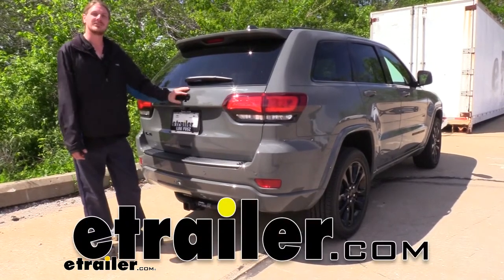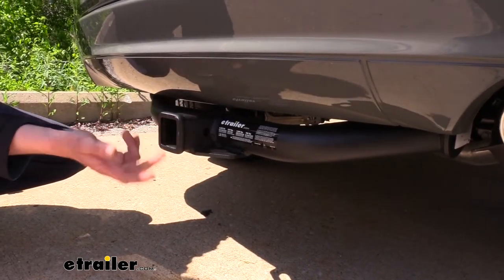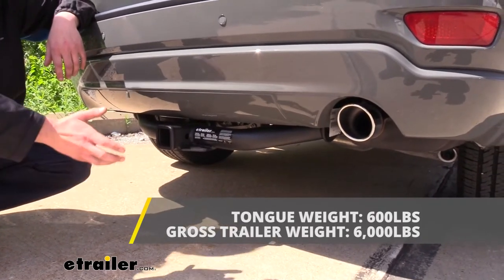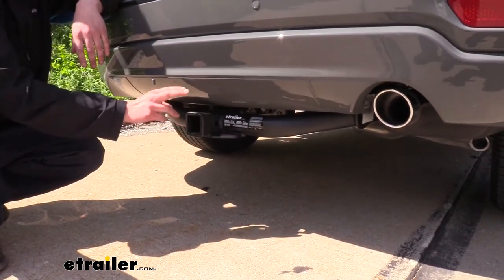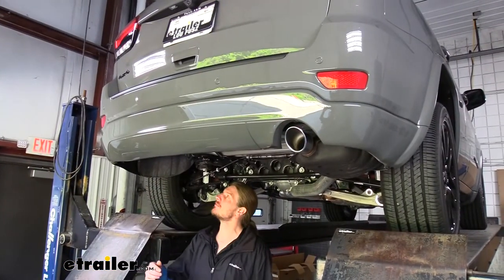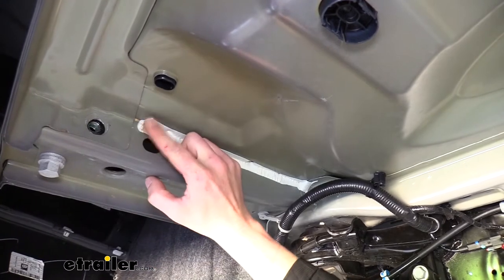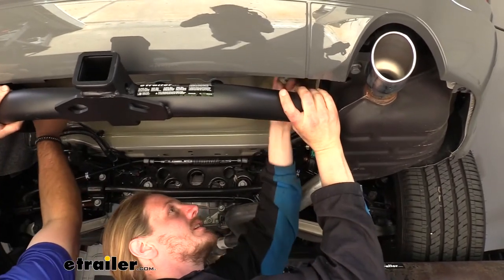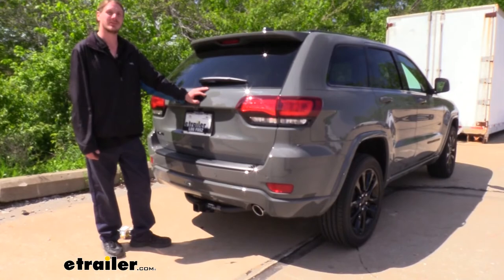etrailer Trailer Hitch Installation - 2020 Jeep Grand Cherokee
Hi there, Jeep owners. Today, on your 2020 Jeep Grand Cherokee, we're going to be taking a look at and showing you how to install etrailer's 2" trailer hitch receiver. You will be able to see the cross tube. It is tucked up pretty nicely, but even if you're standing up, you will still notice it a little bit. The receiver here at the back is very noticeable, but again, it looks pretty good on with the matte finish, really blends in nicely with the way our bumper is up there, and the other trim on it.It's a class three 2" by 2" receiver, so it's going to be great for all of your towing needs, whether you're going to be using it for accessories, such as a bike rack. You could easily put a four bike platform rack on here fully loaded up, or a cargo carrier, loaded up to the max.

You could also pull a small camper or something with it as well.It uses a 5/8" hitch pin and clip. One's not included, but we have plenty available here at etrailer.com. On the bottom, we have plate style safety chain loops, but they do have a very small opening, so some of your smaller duty chains will have no problems, but larger ones like this, they do fit, but you may have some difficulties with some of the very big ones. This hitch has a 600 pound tongue weight, which is the force going down on top of the receiver, and like we said before, you could easily put four bikes loaded up on a platform rack, or a cargo carrier to the max with that. And it offers a 6,000 pound gross towing capacity, so pulling a trailer or a boat with this should be no problem as well.It is rated for use with a weight distribution system, and when using one, your tongue weight is going to increase to 750 pounds, and your gross towing capacity is going to increase to 7,500 pounds.

Weight distribution systems will help take the weight that's sagging down the back of your vehicle, and redistribute it to the front axle, so you're riding level, restoring lost braking and handling performance. We've got a lot of different styles here at etrailer.com, so you can check those out and pick the best one that matches your setup. Now, as always, I recommend that you verify in your vehicle's owner's manual, and ensure you don't exceed any of its towing capacities.Now I've got some measurements for you to help you when deciding on accessories. From the center of the hitch pin hole to the edge of the rear bumper, it measures about 4". This is important when determining if any of your folding accessories can be placed in the upright storage position without contacting the bumper.

And from the ground to the top inside edge of the receiver tube, it measures about 15". This is important when determining if you need to drop or rise, or raise shank on any of your accessories. Now that we've gone over some of the features, let's go over the installation together. It's going to be over before you know it, so let's go ahead and get her done. This is one of the easiest hitches out there.We'll begin our installation underneath the vehicle by removing some factory hardware to reveal some weld nuts that we're going to be raising our hitch up to install into.

We're here on the driver's side of the frame and we need to remove the two inside bolts that we see here. We're going to use a 21 millimeter socket to remove those. We'll then remove the bolts in the same location on the other side of the vehicle.Now that we've got the bolts out of the way, we have some sealant that runs here, and this may or may not interfere with you raising your hitch up, but looking at how thick it is right here, this is likely going to interfere with us. So we're just going to take a razor knife, a scraper or something like that and we're just going to trim this off right up in here. So that way our hitch can easily be raised up and we're not fighting it. Just kind of cleaning it up a little bit. Then we're going to check the other side of the vehicle and then do the same thing over there.Now with an extra set of hands, we're going to lift our hitch into position, lining up the holes in the hitch with the weld nuts in the frame of the vehicle. And then we can just re-install the factory bolts that we had removed. And then we can just reinstall the factory bolts that we had removed.We can then go back and tighten them down with a 21 millimeter socket. Then we can go back and torque our hardware to the specifications found in our instructions. With all of our hardware torqued down, we're ready to load up our favorite accessories and hit the road. And that completes our installation of etrailer's 2" trailer hitch receiver on our 2020 Jeep Grand Cherokee.